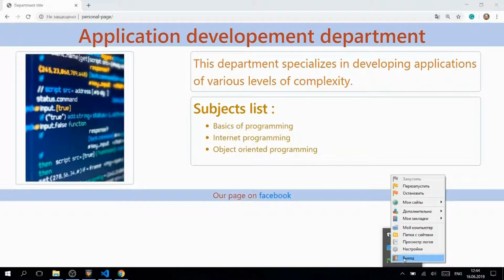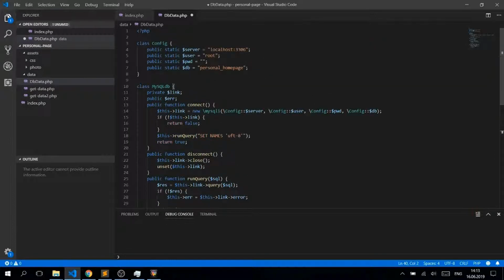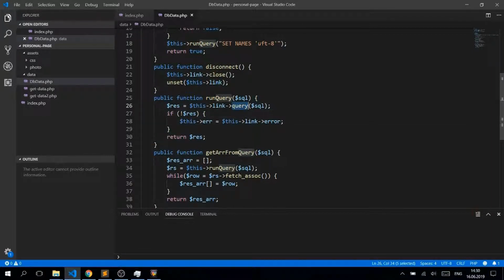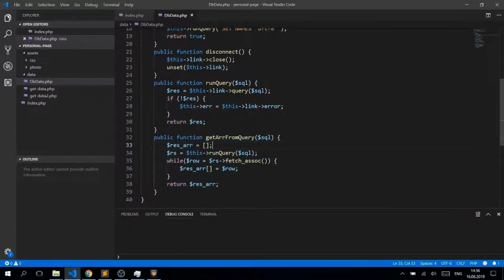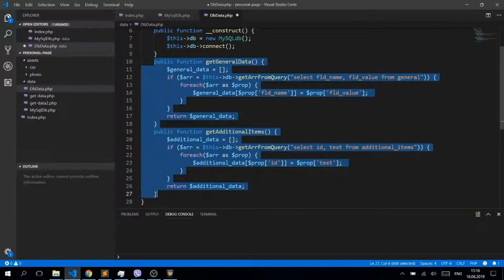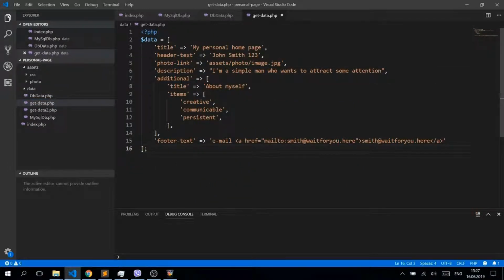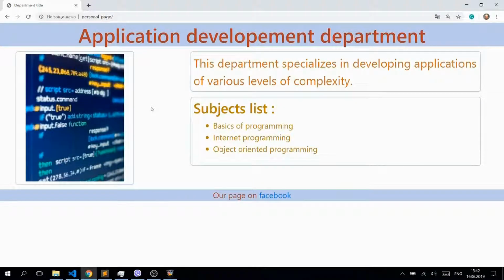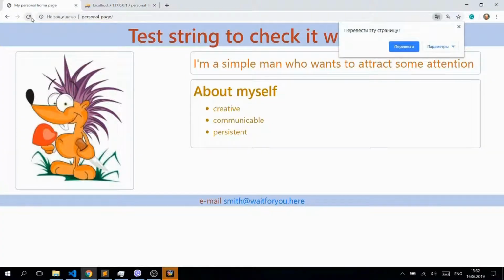Web-page & REST-API service. Read data from MySQL DB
Connection to the MySQL database, read the data and show it on the web-page